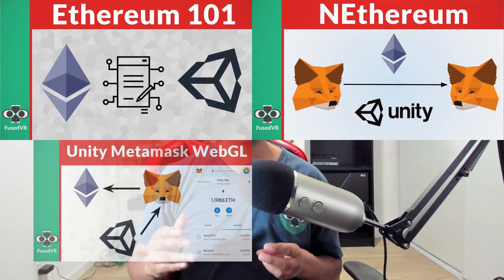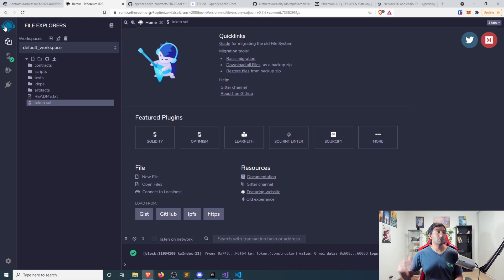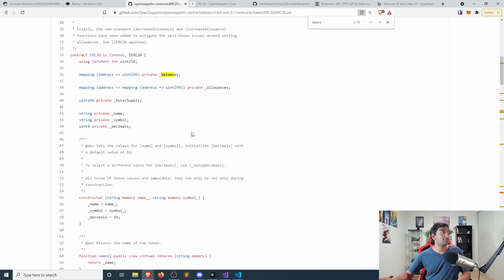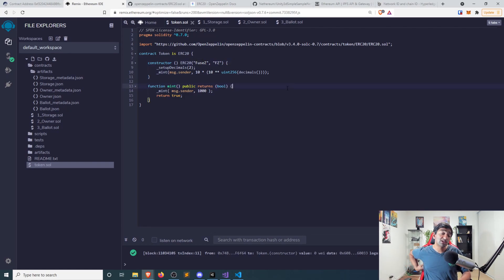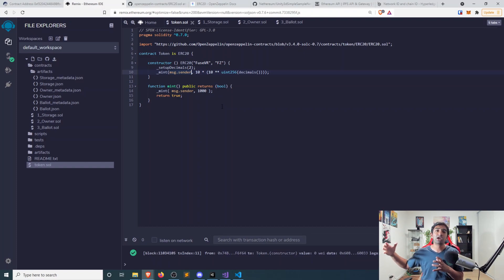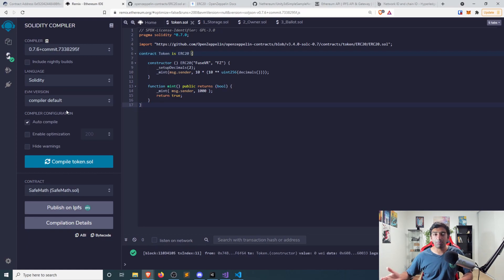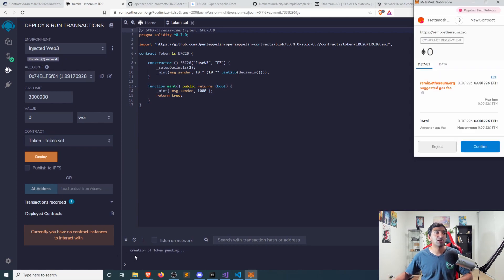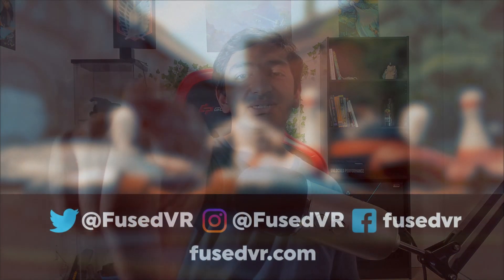Setup Your First ERC-20 Smart Contract Token for Ethereum & Unity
Ethereum Smart Contract integration is one of the most popularly request videos from our previous series earlier this year with Ethereum and Unity Game Development integrations. In this first part of the tutorial, we will look at deploying an ERC-20 token to the Ropsten Test Network with Metamask. And in the follow up video we will look into how you can use Unity to communicate with the Smart Contract that has been deployed on the Blockchain.

ERC-20 Token Code

// SPDX-License-Identifier: GPL-3.0
pragma solidity ^0.7.0;

contract Token is ERC20 {

    constructor () ERC20("FuseVR", "FZ") {
        _setupDecimals(2);
        _mint(msg.sender, 10 * (10 ** uint256(decimals())));

    function mint() public returns (bool) {
        _mint( msg.sender, 1000 );
        return true;

Chapters:
0:00 Overview
0:51 Remix
2:38 OpenZepplin
7:38 Compile & Deploy
10:03 Etherscan Validation